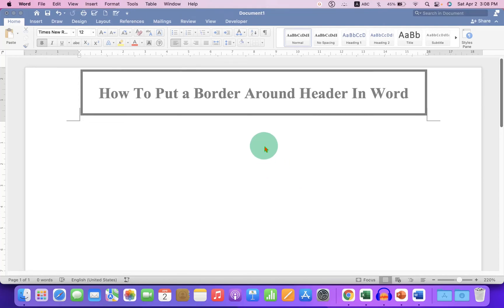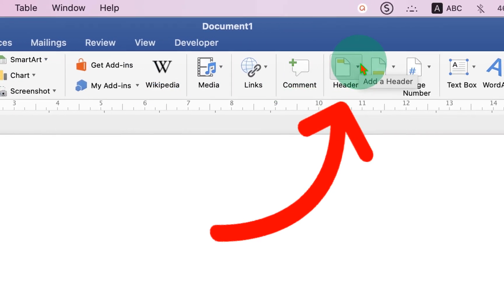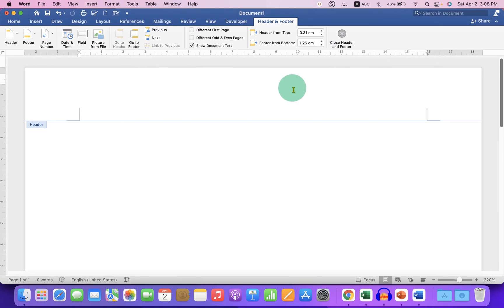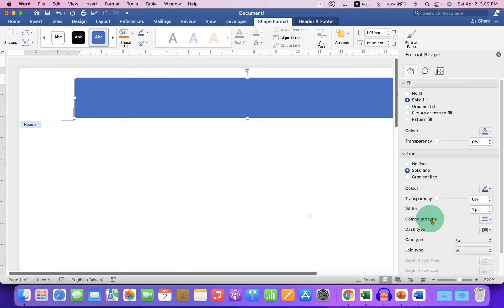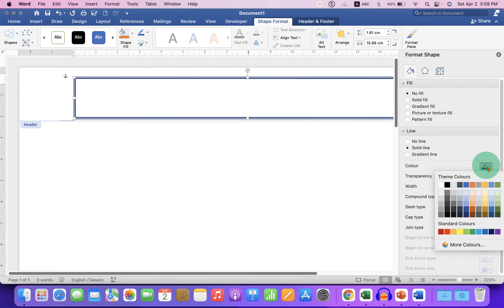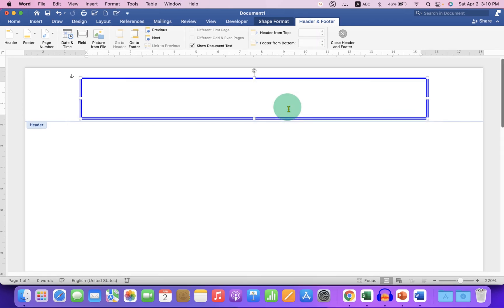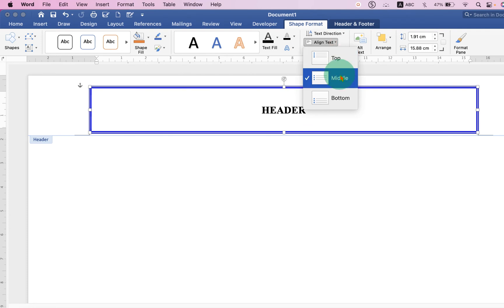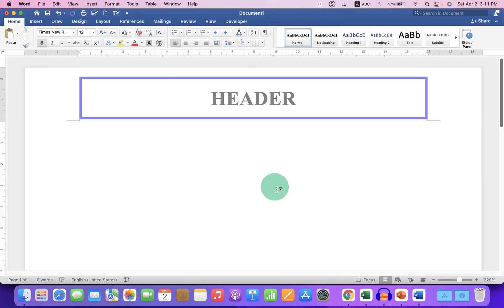How to Put a Border Around Header in Word ( MICROSOFT )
Watch in this video how to put a border around Header in Word document in Microsoft Word. You can custom header border color and put text inside as well